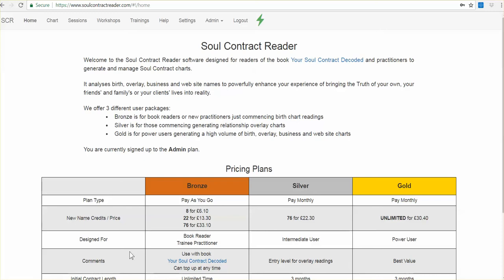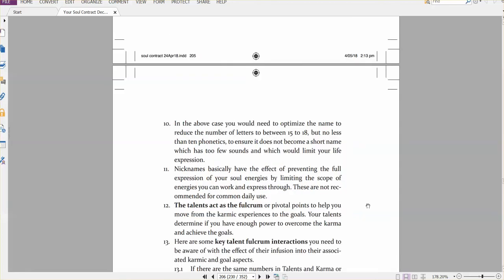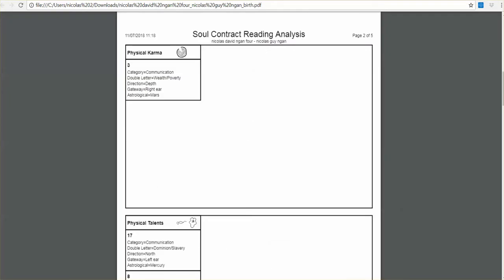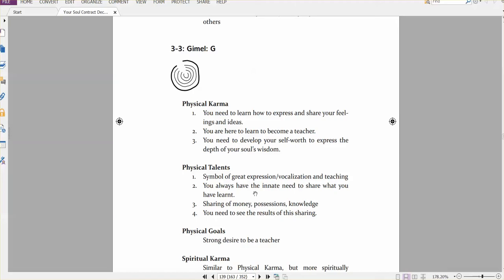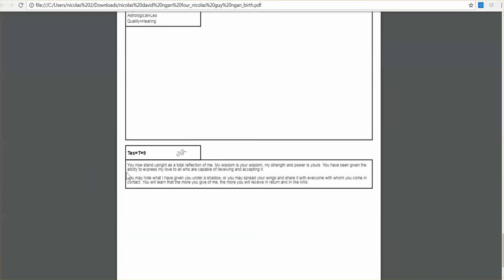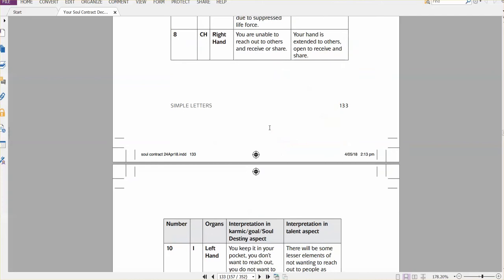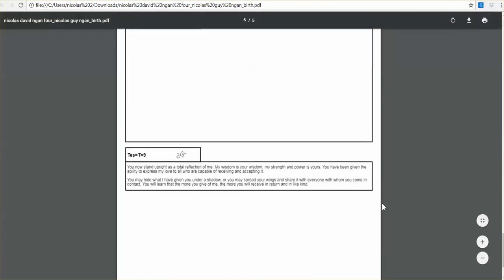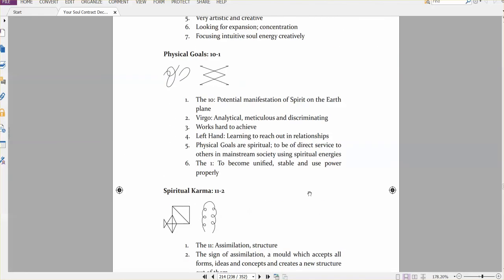Generating your Interpretation from the "Your Soul Contract Decoded" book 11 July 2018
This video takes you through step by step on how to generate your Soul Contract Reading Interpretations using the book and the associated software.

Many Your Soul Contract Decoded book readers told us they love the system, but don’t want to work out the maths, calculate the aspect numbers and understand all the interpretations by going through the book. They said:
“Just tell me my life’s purpose and how to get there!”

Now, you don’t have to go back and forth through the book manually to work out what it all means!
You can simply press a button and we generate the charts and interpretations for you, and your friends and family so you can share this profound work with them.

This new service removes all the hard work. Our cutting edge technology does all the heavy lifting for you. So you can discover your Life’s Purpose  and live a more fulfilling life. Sharing the deepest truth of who someone truly is also makes a great gift for your friends and family.

Try our new service to get a 1 page Summary

Go even deeper into revealing your hidden Gifts of Service with a Personalised Soul Contract Reading that can look at

1. Your birth chart only (1hr reading)
2. or if you want to know the effects of different names you have used through time and of friends and family, we recommend a birth + overlay name reading. (1.5-2hr reeading)

and how you can help others transmute their karma into their Gifts of Service:

for private sessions to do this.